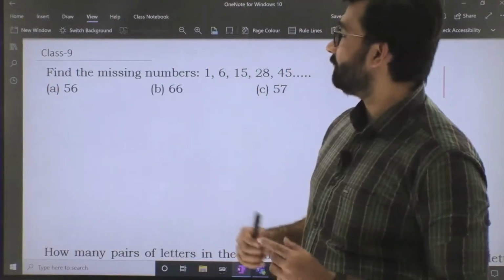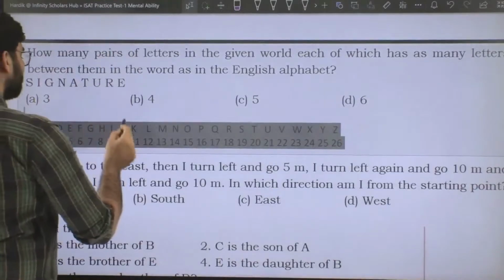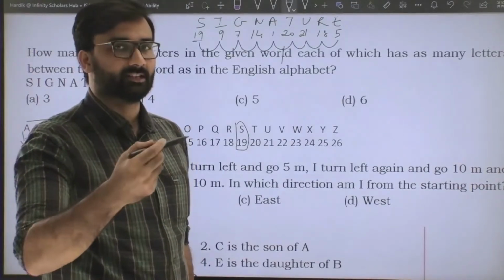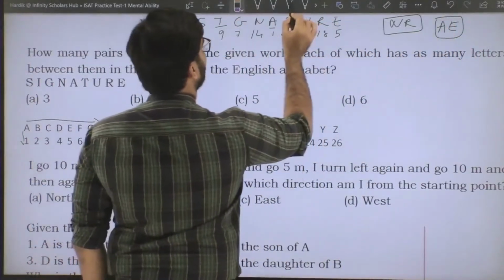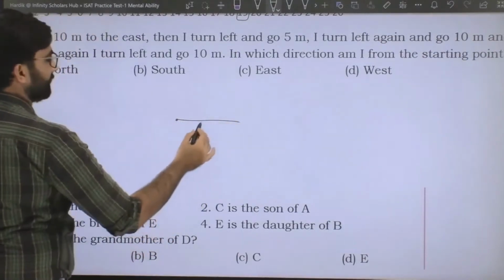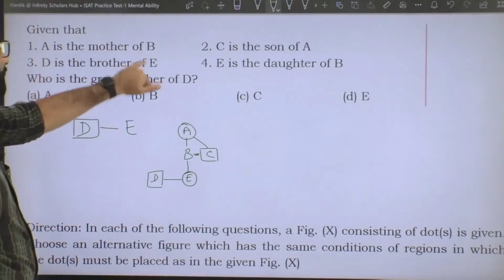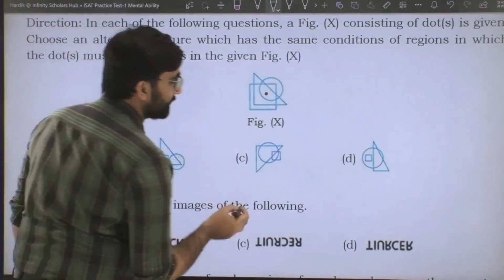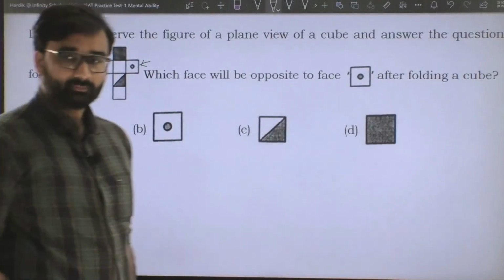ISAT/ACST - Mental Ability Class 9 Practice Paper 1 Discussion